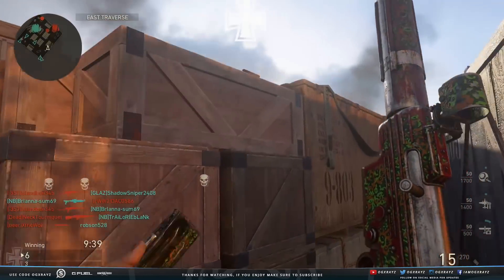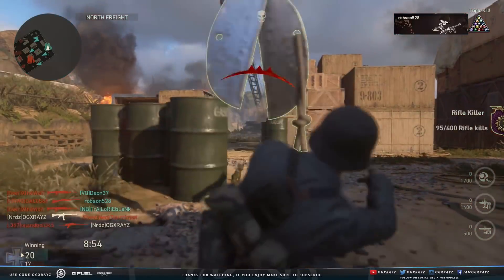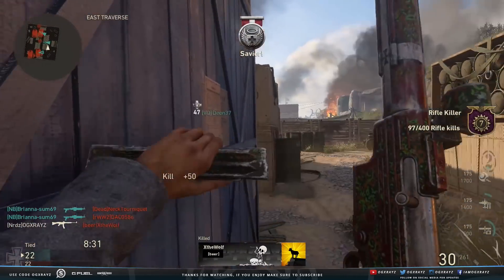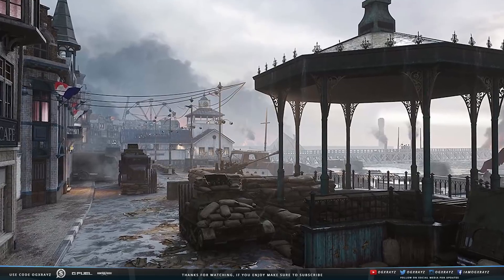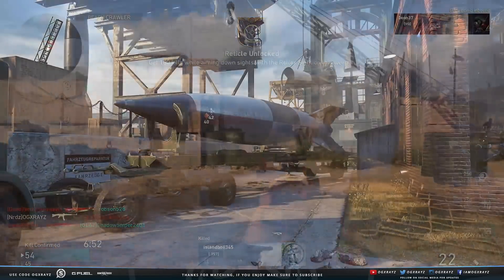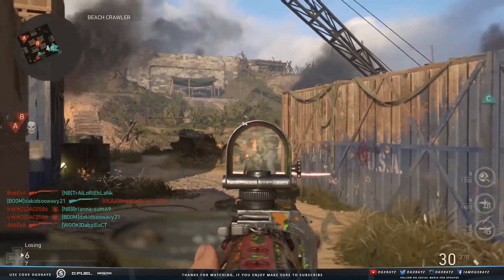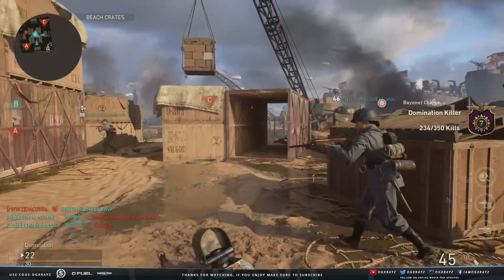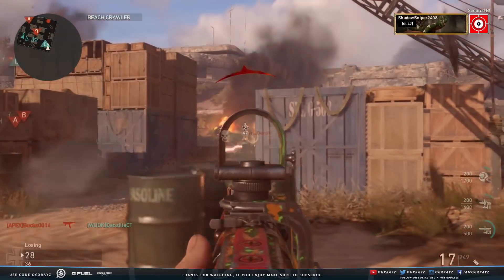NEW "THE WAR MACHINE" DLC 2! 3 NEW MAPS, DOG FIGHTING & ZOMBIES MAP! - Call Of Duty: WWII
SHGames has just announced their new DLC map pack! Lots of good news! Enjoyed the video? Leave a "Like"

Should You Buy The Rouge Agent Starter Pack In Fortnite?

Pop Filter
Rode Swivel Mount

- OGXRAYZ